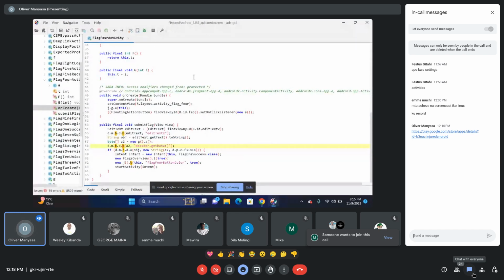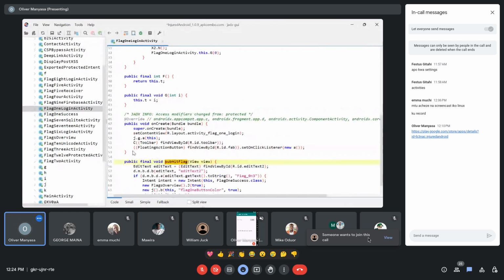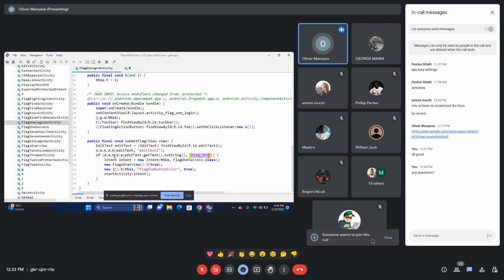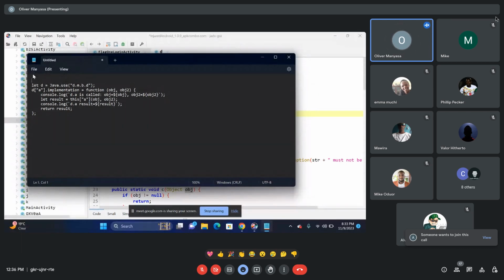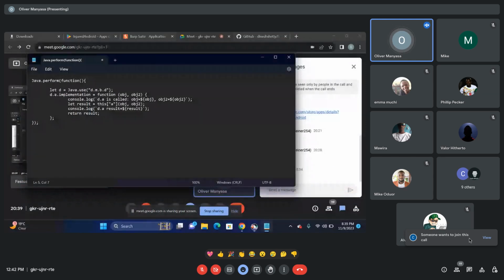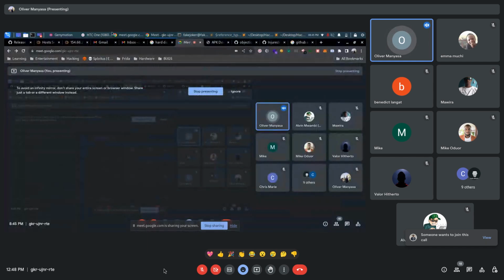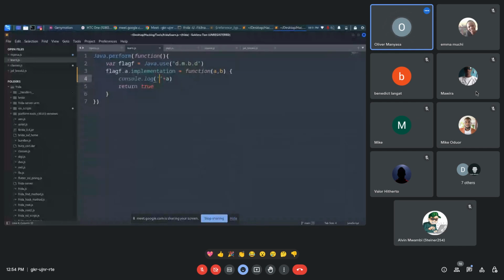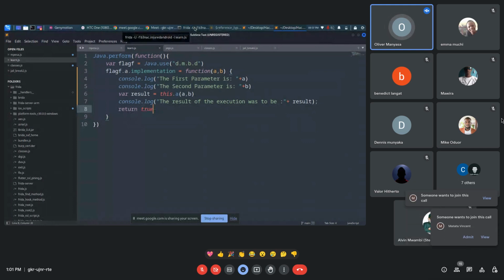The Shield BB Thursday By FakeJoker - "Android Instrumentation Using Frida"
Android Instrumentation with Frida: Explore dynamic analysis and manipulation of Android applications using Frida, a powerful instrumentation toolkit. Learn to intercept, modify, and analyze app behavior for security testing and research.